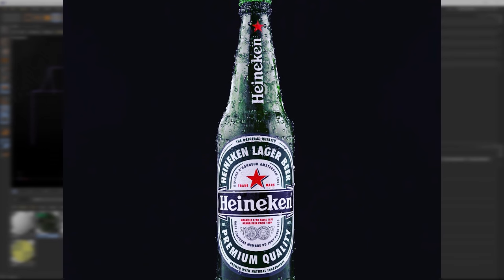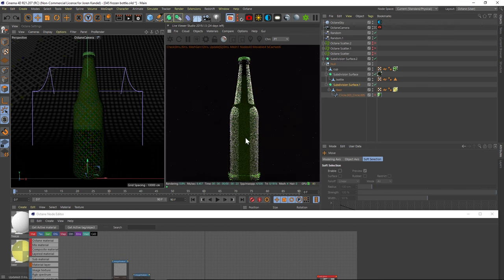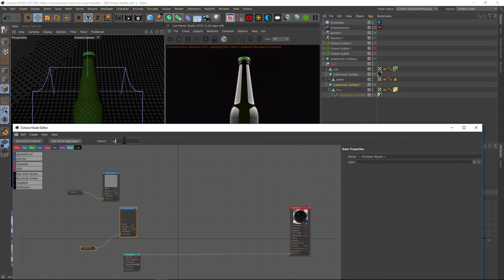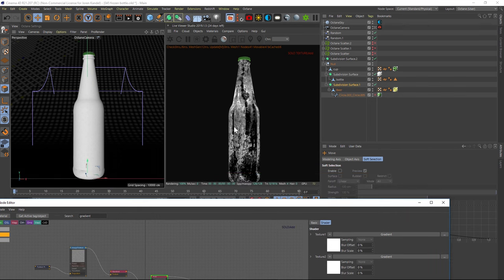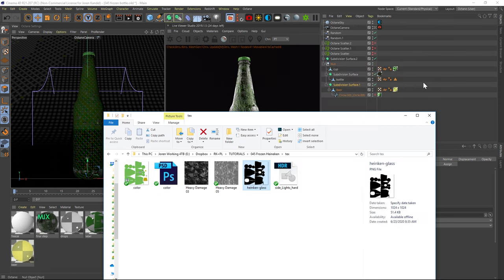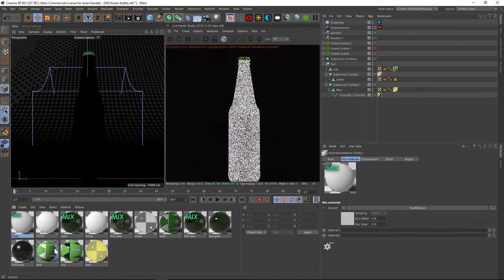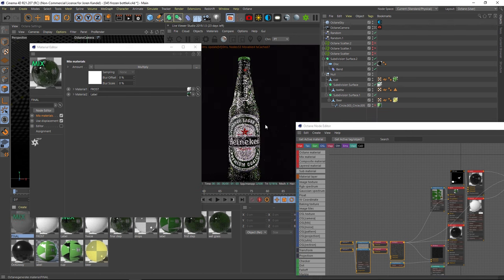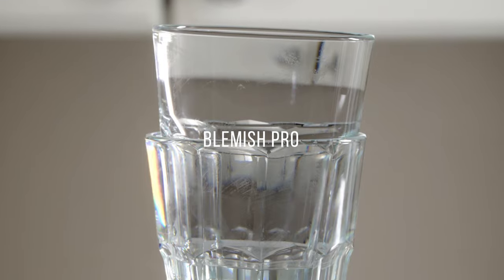Frozen Bottle in Octane Tutorial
In this tutorial I'll show you how to texture a photo real beer bottle in Octane Render and Cinema 4D. We're going deep into the node tree and exploring roughness maps, mix materials and adding lots of realism plus using the Octane Scatter object to add drops. I hope you learn something new!